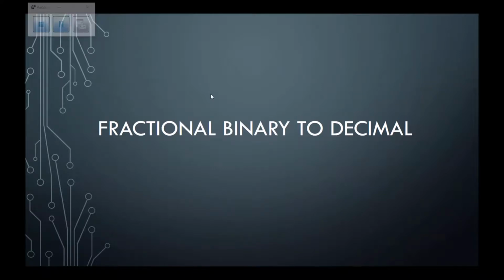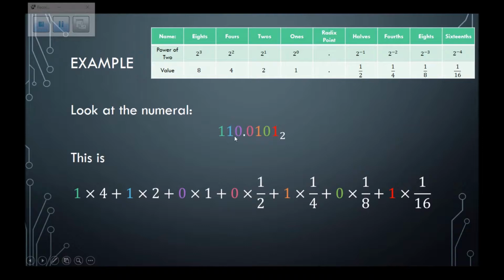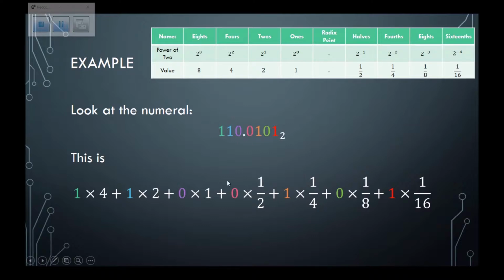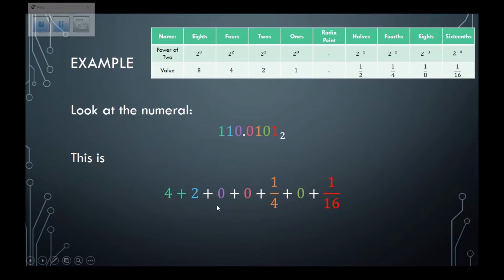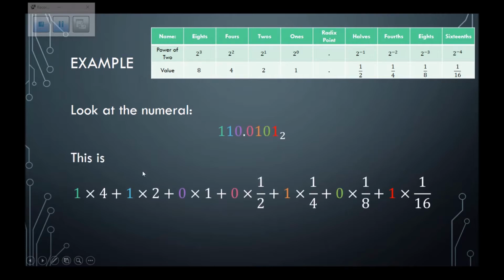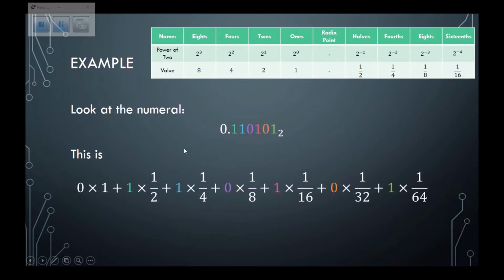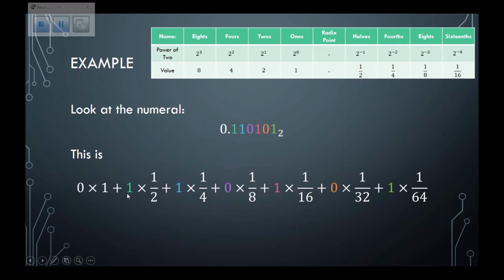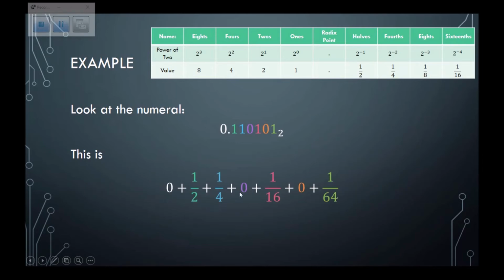Fractional Binary Numerals to Decimal Examples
Converting binary numerals that include a fractional part to decimal numerals.